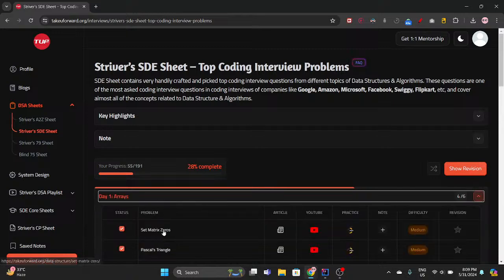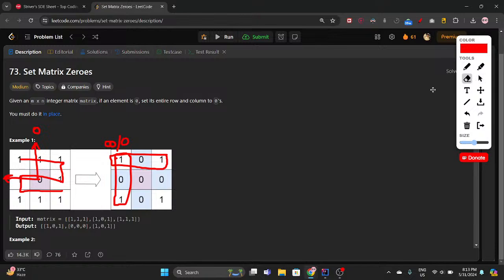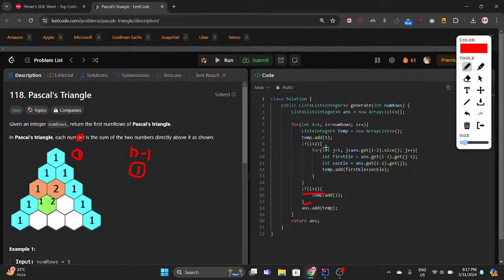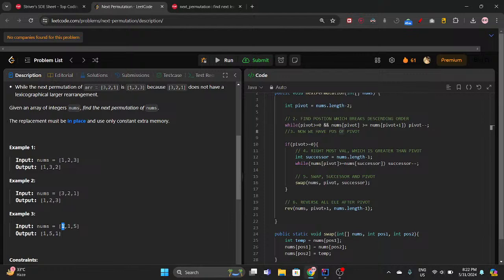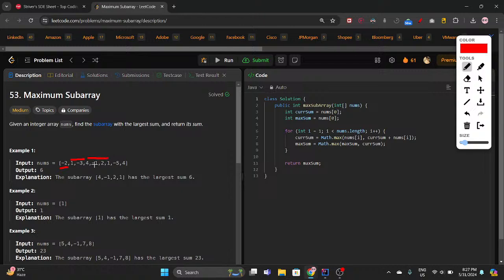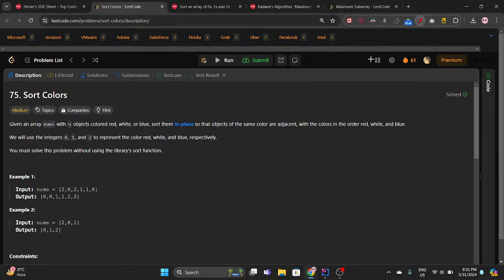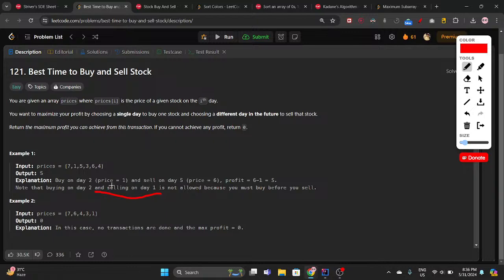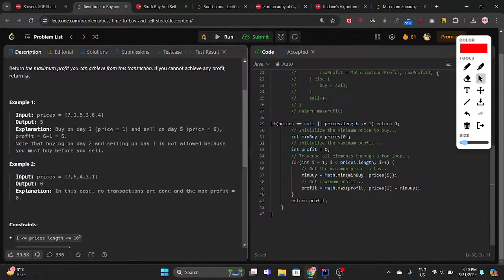REVISION | SDE SHEET | ARRAYS